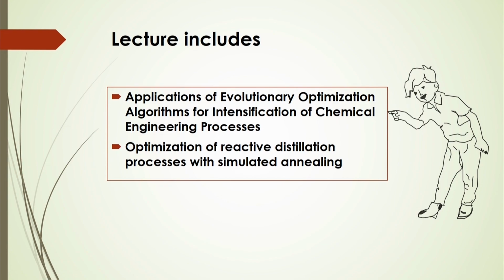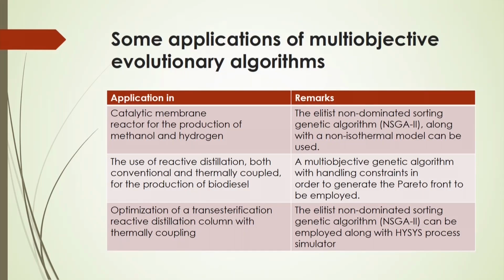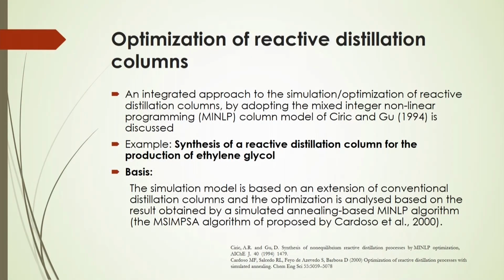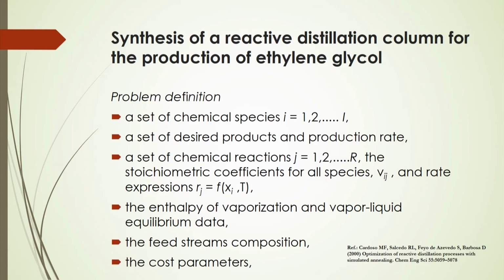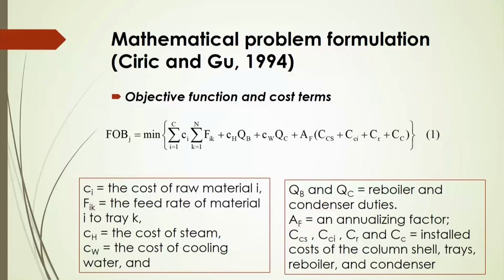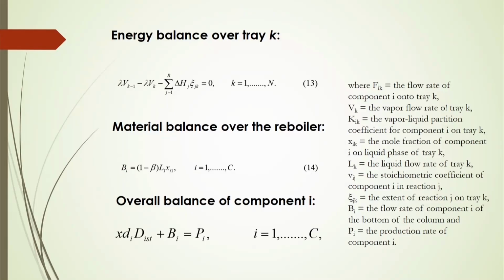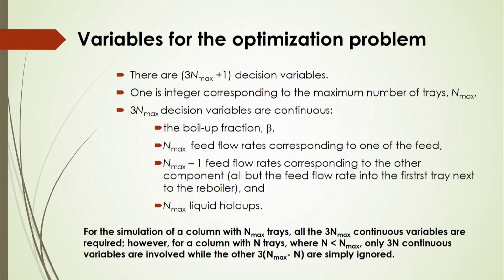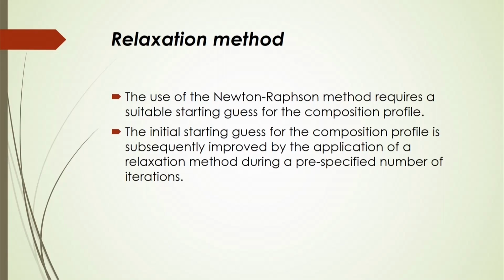Applications of Optimization Algorithms